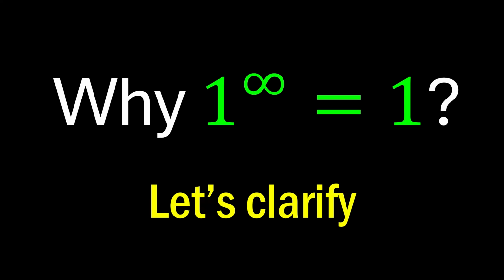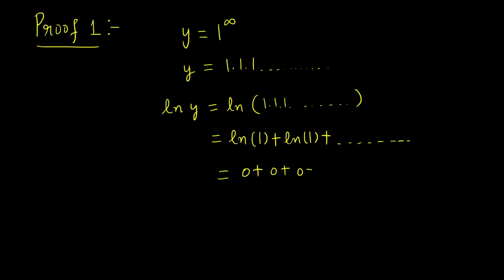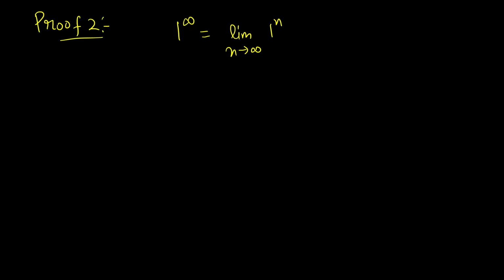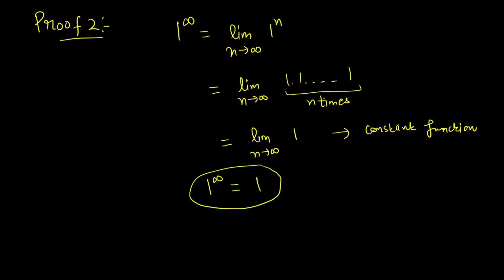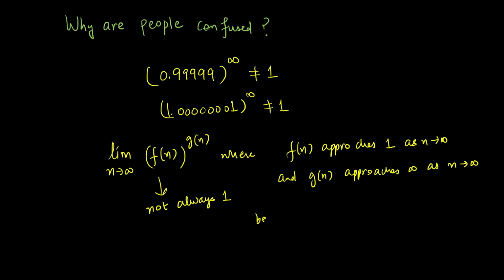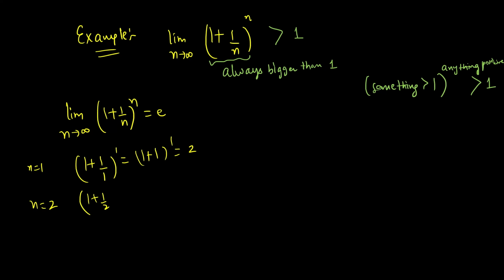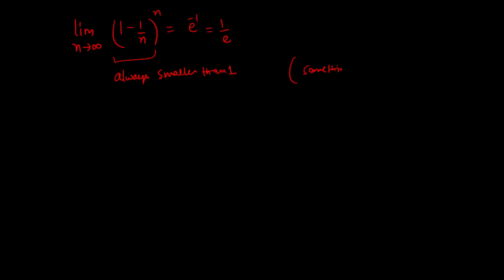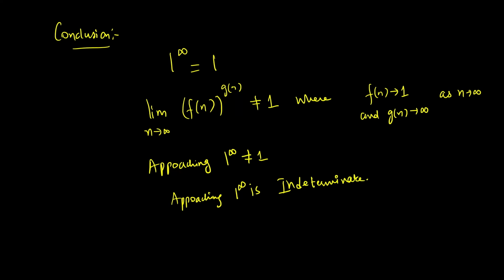Math Mystery Solved: What Happens With 1^∞?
In this video, we explore a common source of confusion in calculus: the concept of 1 raised to the power of infinity.

We use examples and proofs to clarify what happens with 1^∞ and when it equals 1.  This involves looking at indeterminate powers and indeterminate limits, which are concepts students learn in calculus 1.

Also we use logarithm function and rules of logarithm along with infinite series and the concept of convergence to explore deeper.

Chapters
0:00 Intro
0:35 proof 1
1:47 proof 2
2:55 reason of confusion
4:36 example 1
6:14 example 2
6:46 conclusion